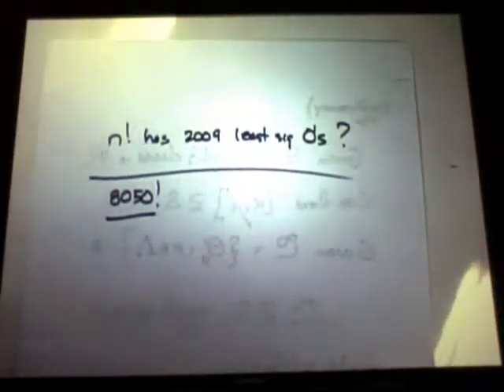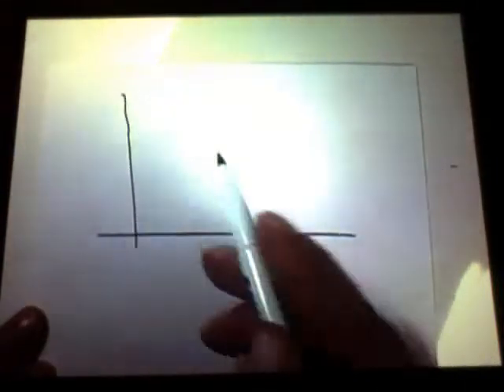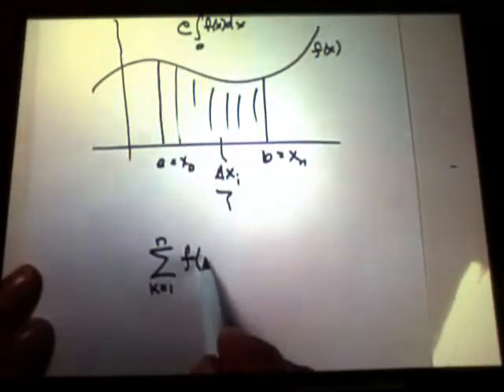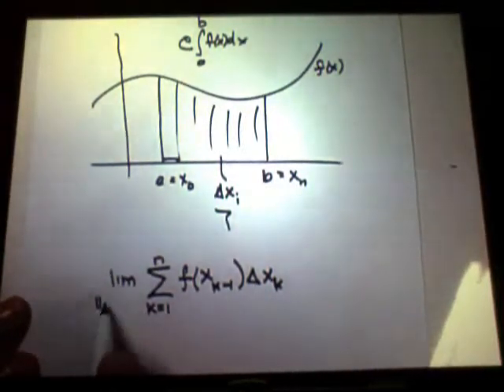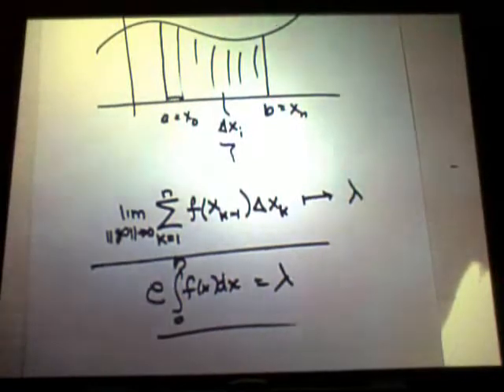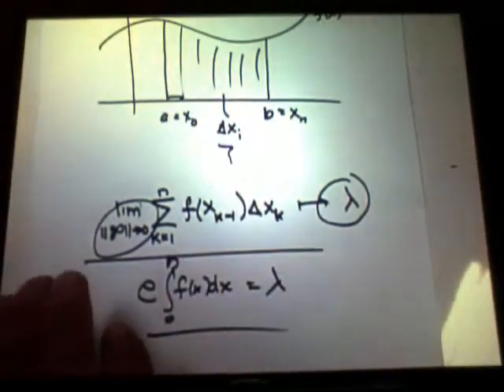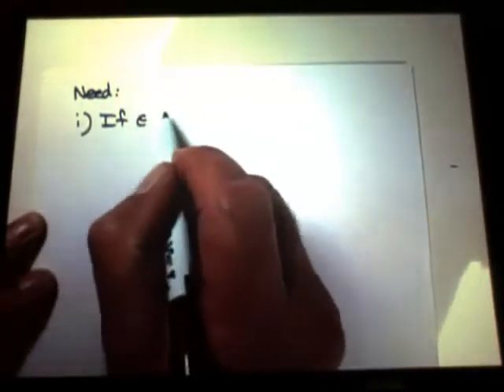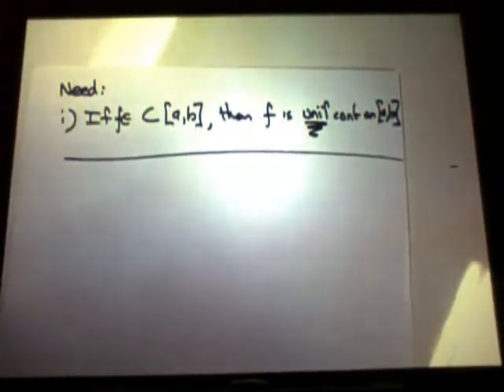Theory of Integration Lec 5 pt 4